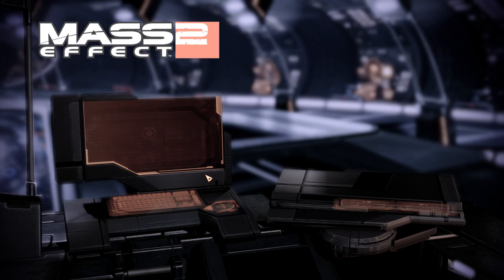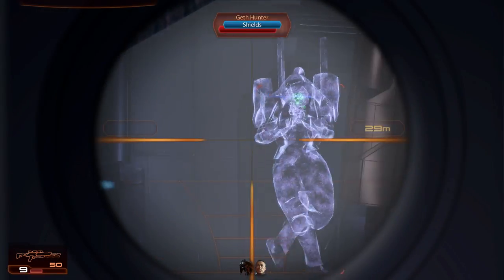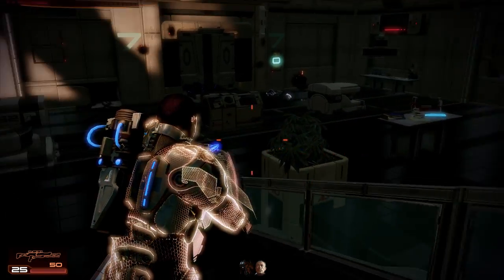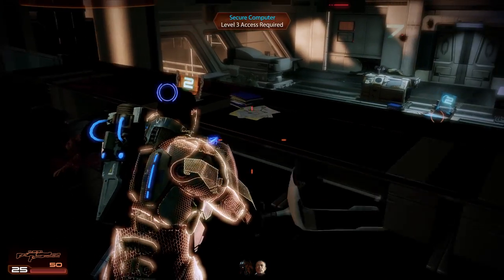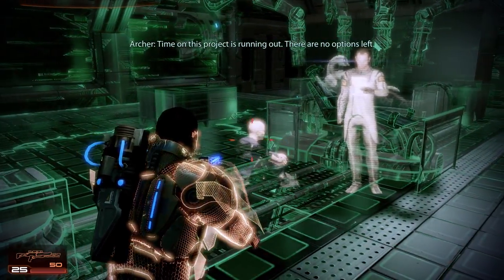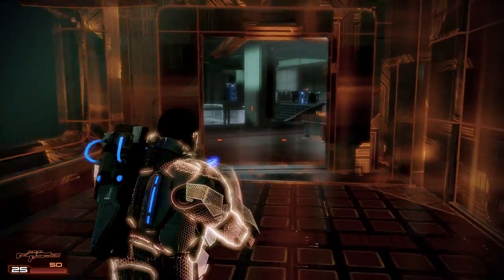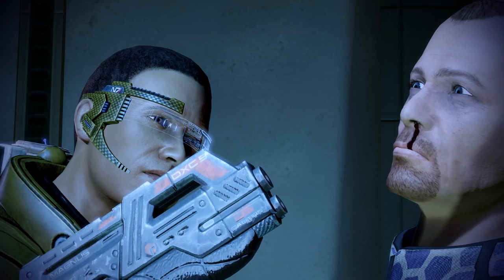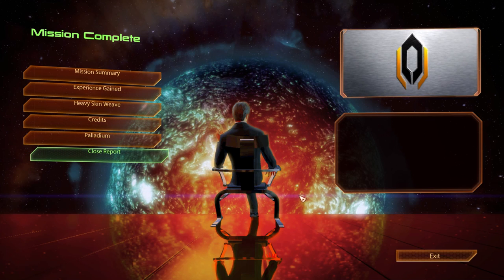[139] David Archer - Mass Effect 2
Yeah, so I'm still not sure if this is supposed to be satire, or if Bioware are just so bad at horror it's good. The ending suggests the latter, though...

Mass Effect 2 is the direct sequel to Mass Effect, exploring the state of the galaxy and the Terminus Systems in particular, two years after John D. Shepard defeated the Reaper vanguard Sovereign in the Battle of the Citadel. The game was developed and published by Electronic Arts, which had acquired Bioware at around the release of the first game.